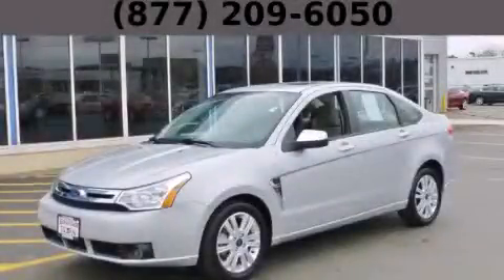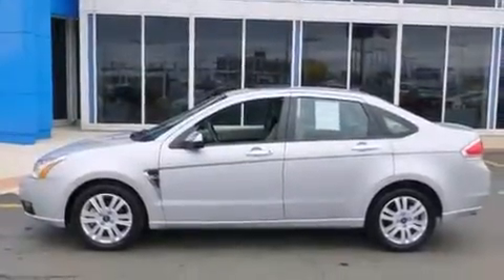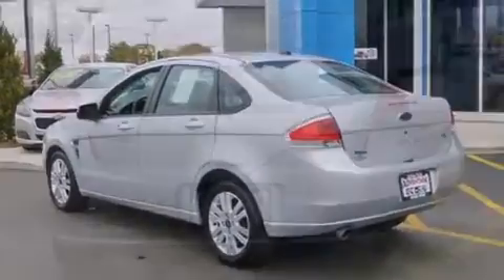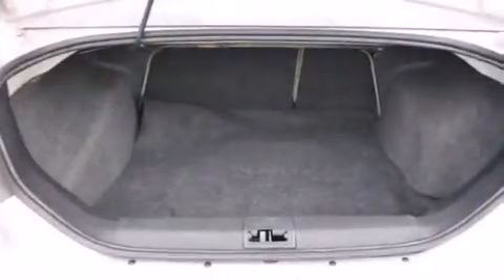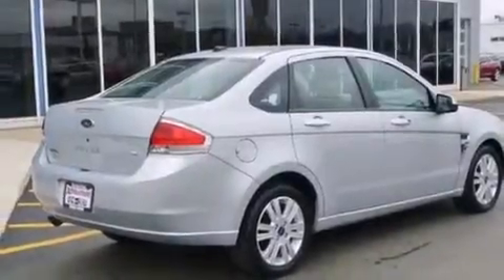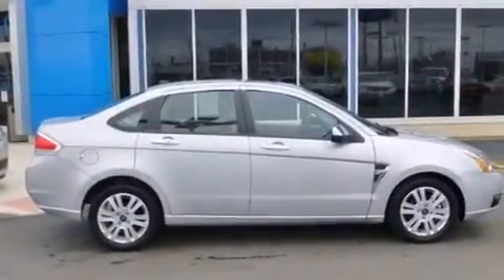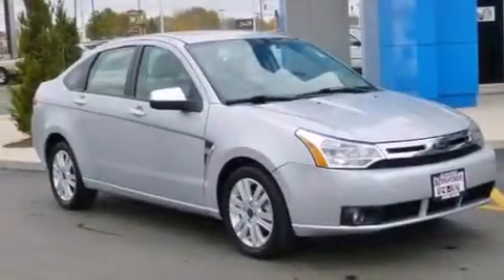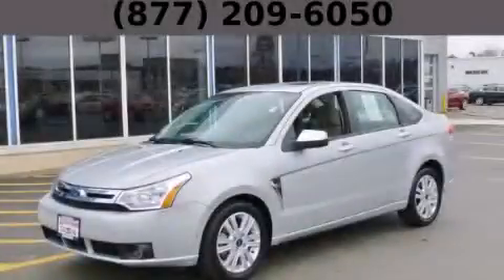2008 Ford Focus Chicago IL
Year : 2008
 Make : Ford
 Model : Focus
 Engine : 2.0L DOHC 16-Valve I4 Duratec Engine
 Trans . : Automatic

 Miles : 70,717

 Used 2008 Ford Focus Hodgkins IL